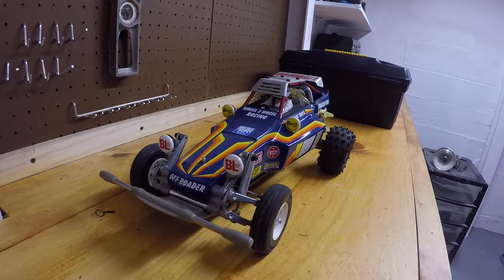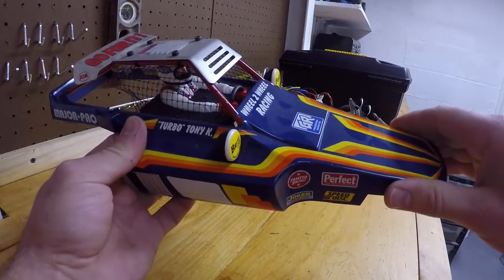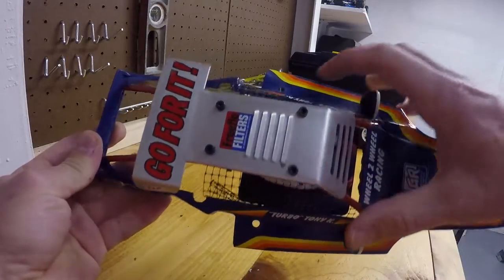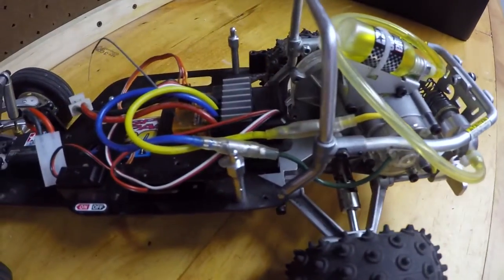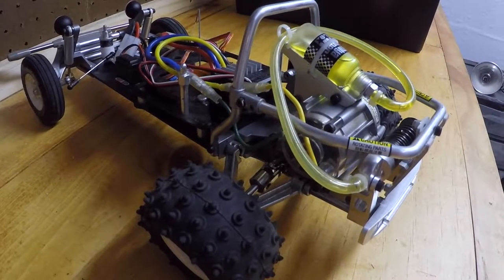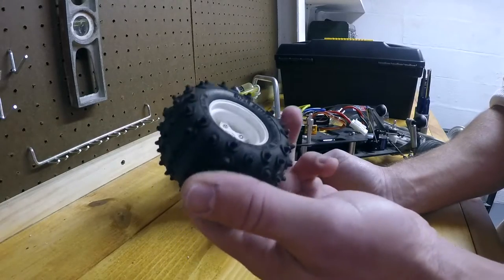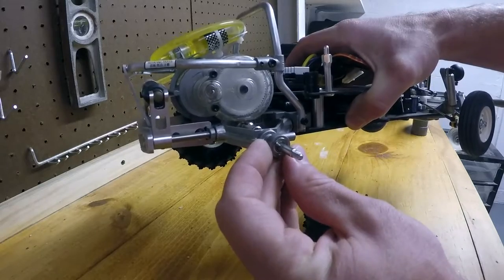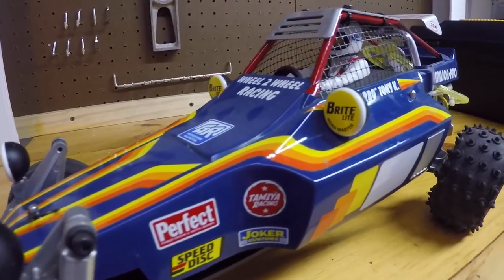Tamiya Fighting Buggy Super Champ - Overview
Discussing post build tips and tidbits when building the buggy.